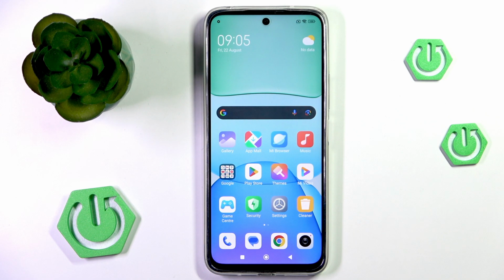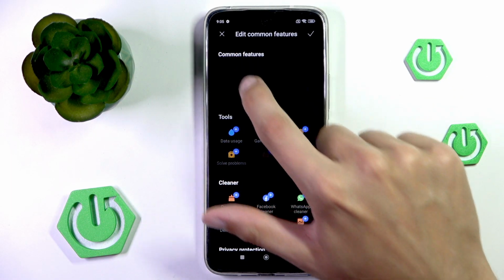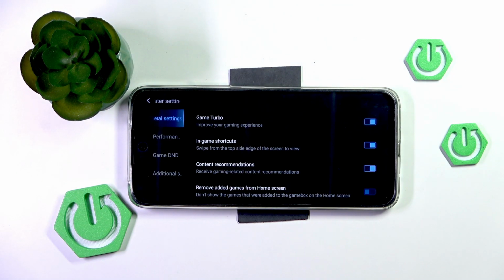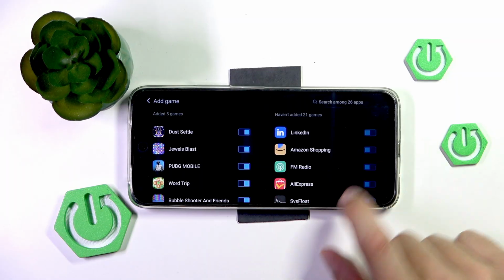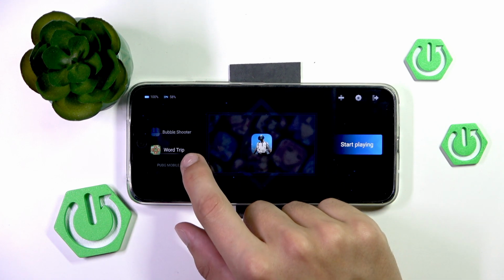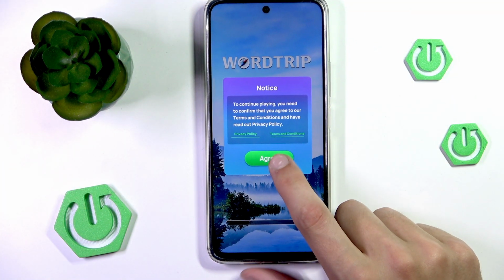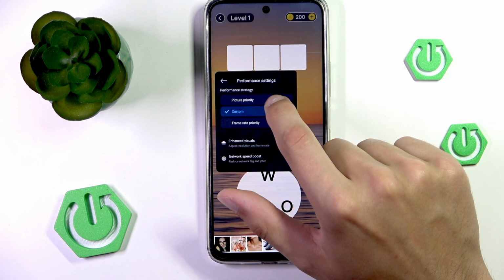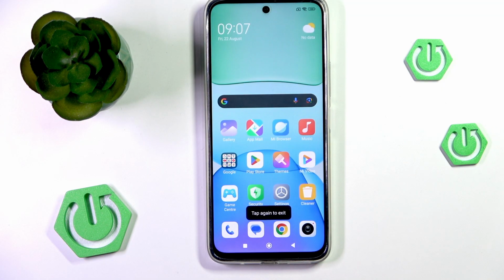How to Enable Game Turbo on Redmi 13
If you want to boost your gaming experience on the REDMI 13, this video will show you how to enable and use Game Turbo. Learn step-by-step how to access Game Turbo settings through the Security app or device settings, add your favorite games, and adjust performance modes for smoother gameplay. We’ll also cover how to switch between gaming, performance, and balanced modes, customize settings for picture or frame rate priority, and clear memory for better results. Whether you’re a casual gamer or want the best performance from your REDMI 13, this guide will help you get the most out of Game Turbo and enjoy lag-free gaming sessions.

How to add games to Game Turbo on REDMI 13?
How to optimize gaming performance with Game Turbo on REDMI 13?

0:00 Introduction
0:07 Accessing Game Turbo via Security app
0:21 Adding Game Turbo to common features
0:34 Accessing Game Turbo through device settings
0:50 Enabling Game Turbo and adding games
1:17 Managing Game Turbo for individual games
1:24 Exploring performance options
1:49 Starting a game with Game Turbo
2:08 Using Game Turbo in-game settings
2:15 Boosting performance and adjusting modes
2:26 Customizing performance settings
2:43 Clearing memory for better gaming
2:58 Exiting Game Turbo